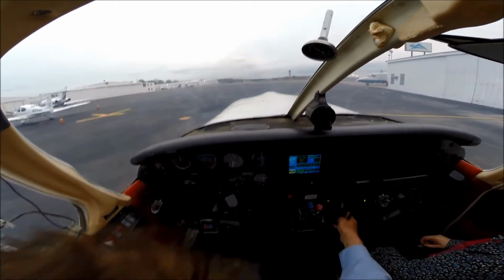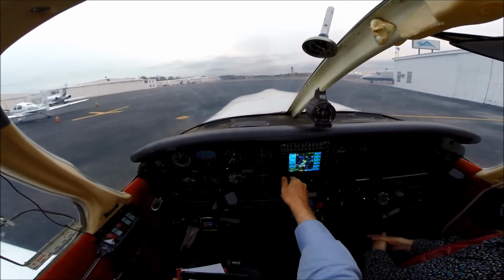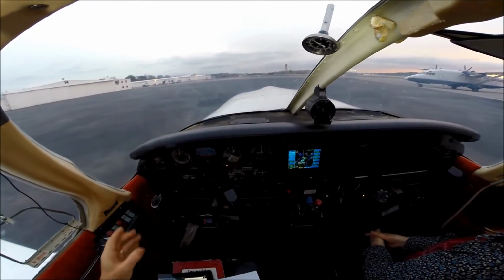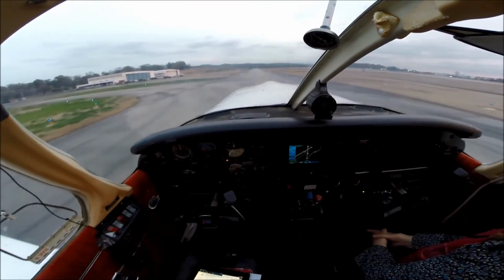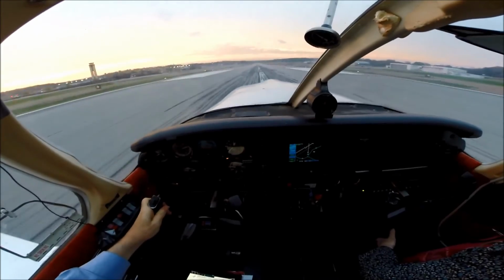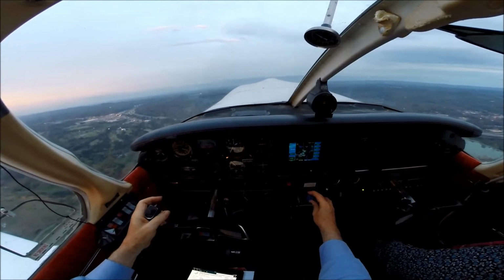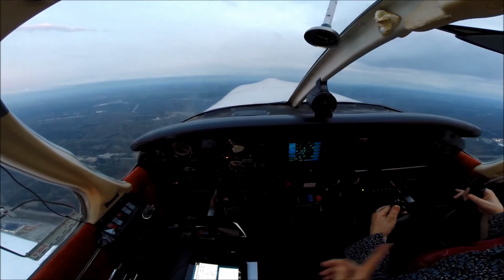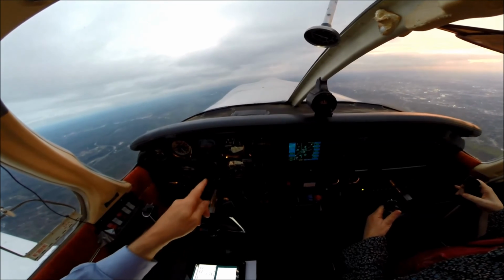Bhm TO go pro